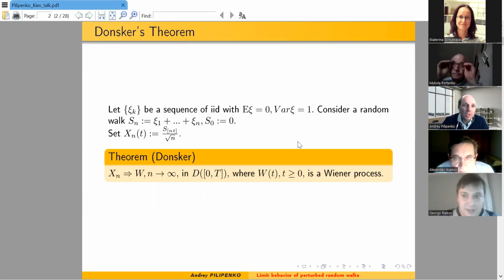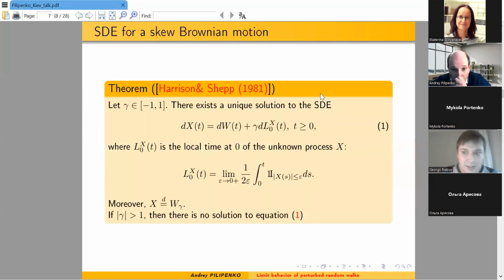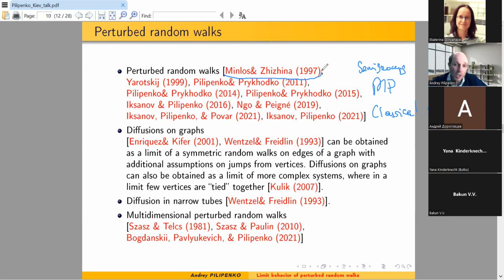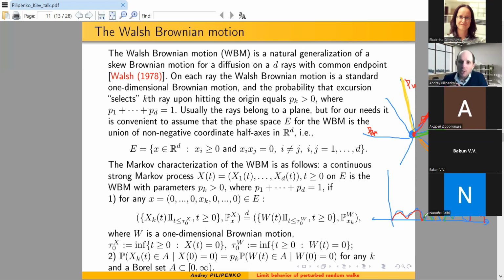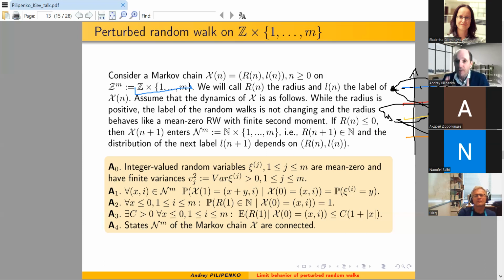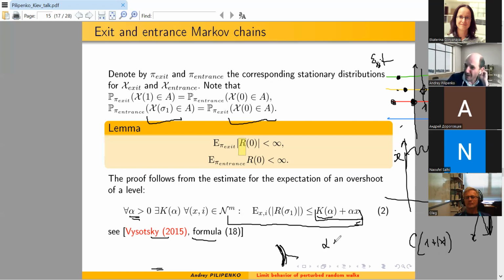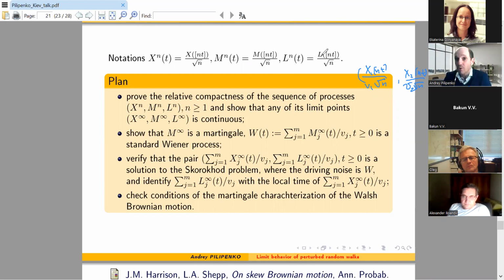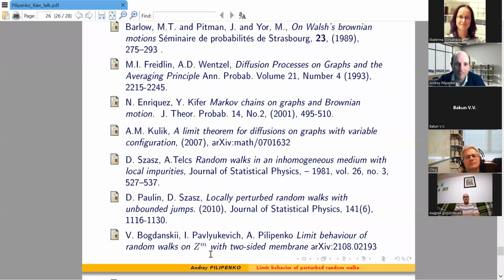Andrey Pilipenko. Limit behavior of perturbed random walks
The session of the seminar "Malliavin Calculus and its Applications" , 25th of October